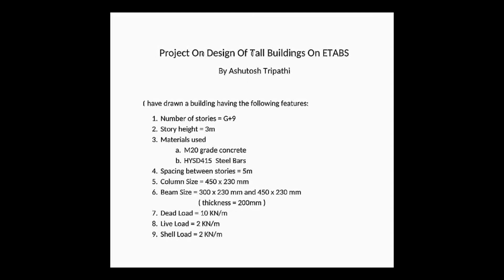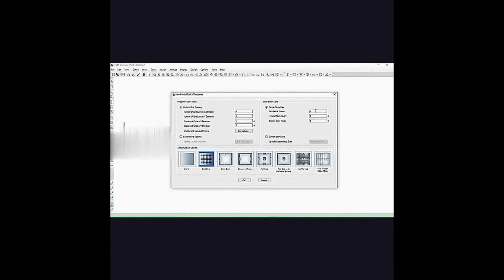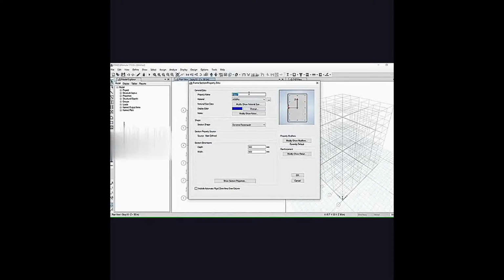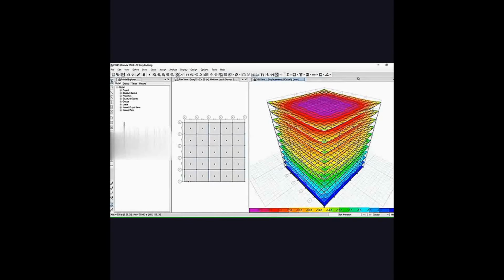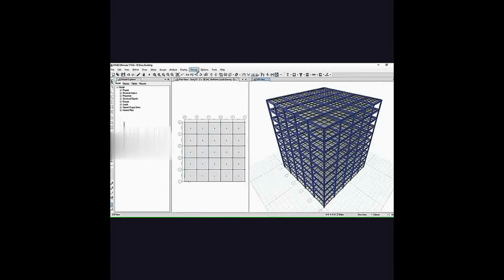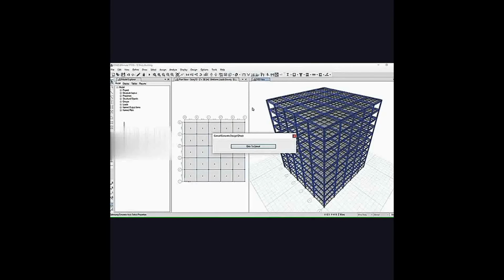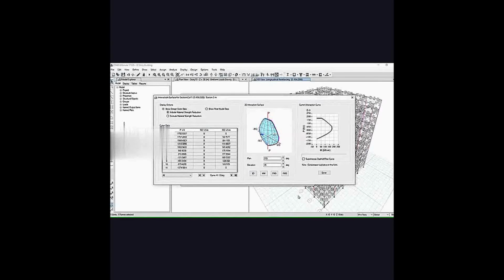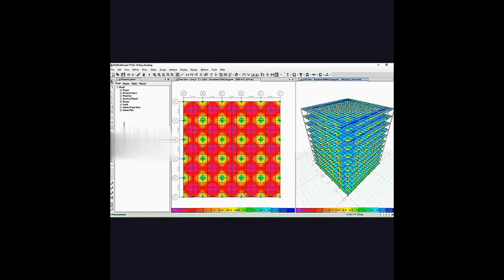Tall Building Design || Project Assignment for Skyfi Labs Online Course || Ashutosh Tripathi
This video is made by Ashutosh Tripathi, a student of Chandigarh College of Engineering And Technology as part of the final assignment of Tall Building Design Course from Skyfi Labs. The Tall Building Design online video tutorials from Skyfi Labs was used to complete this project.

It was a great experience to learn about the buildings, their components, materials used in them, details about beams, columns, slabs and foundations.

I also learnt about the softwares like ETABS and SAP2000 that are used for Designing and Analysing the Structures and moment frames.